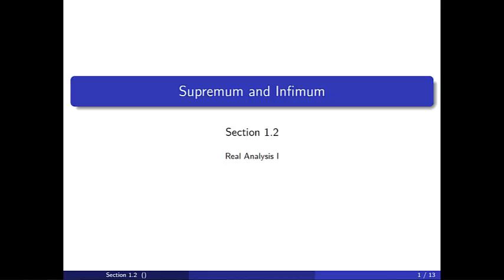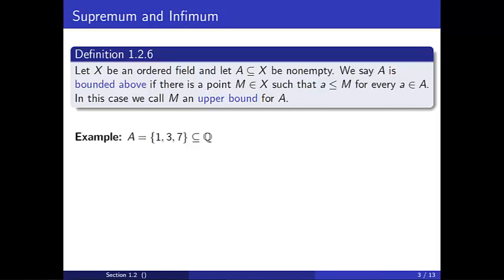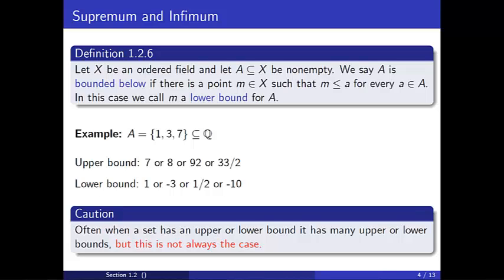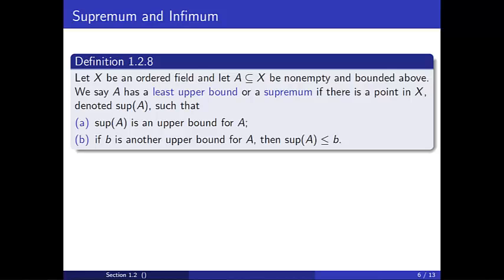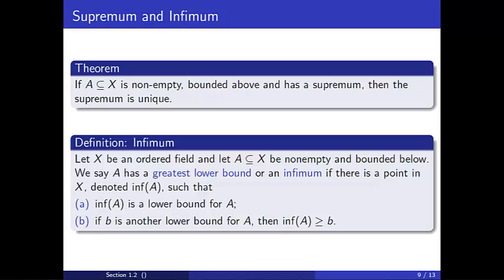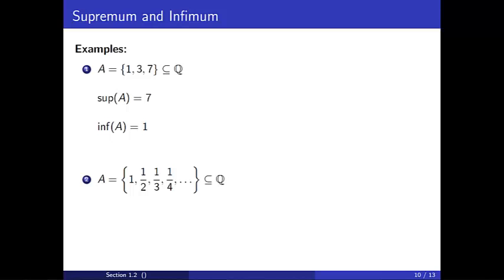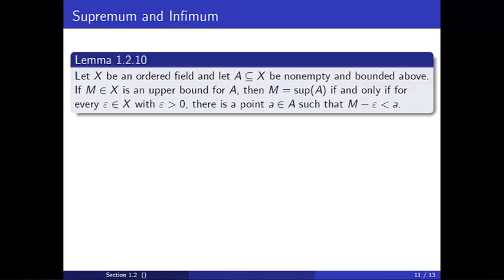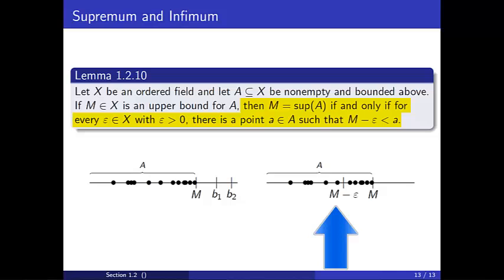Supremum and Infimum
Section 1.2: Supremum and Infimum; from Real Analysis for the Undergraduate by Matthew A. Pons